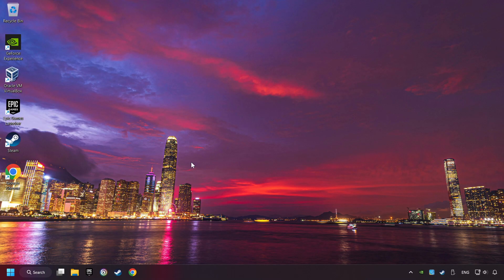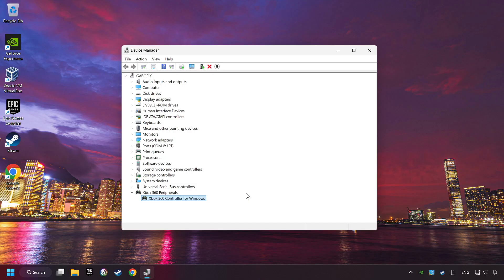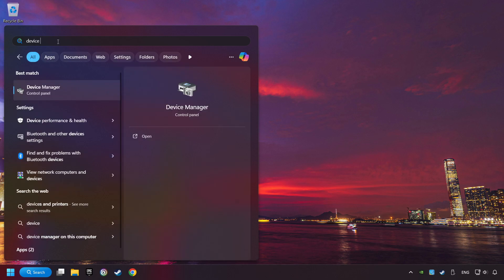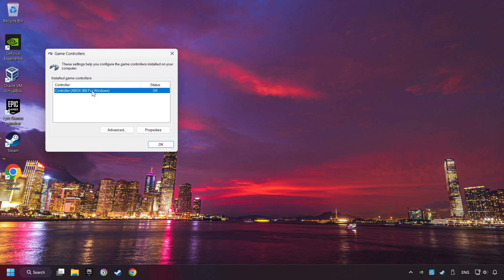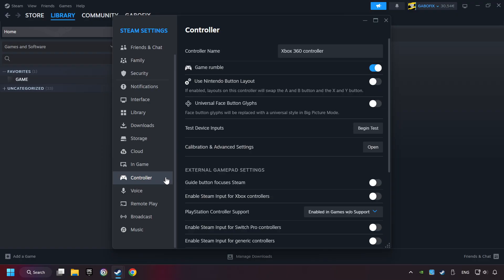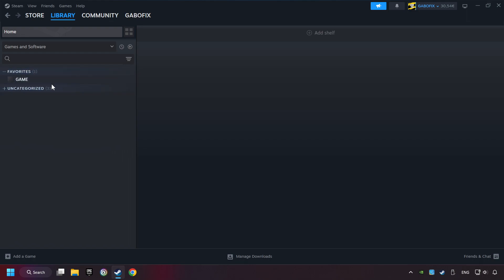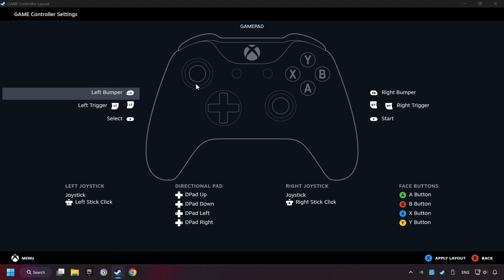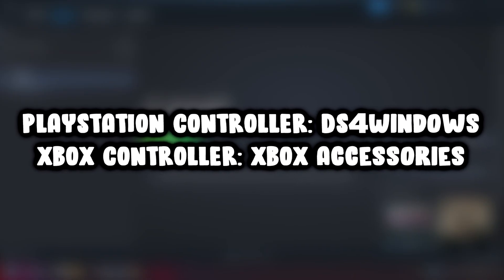How to FIX Chained Together Controller/Gamepad Not Working on PC